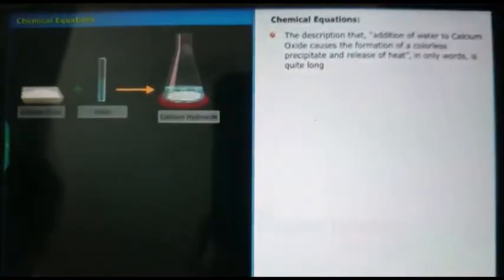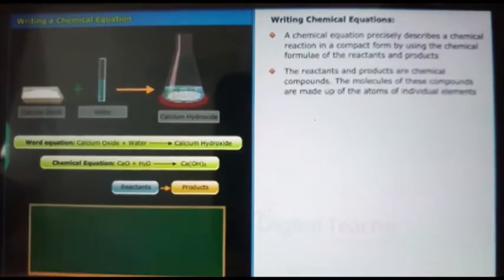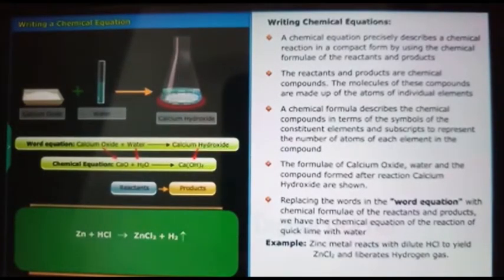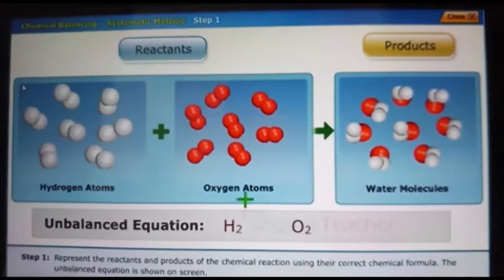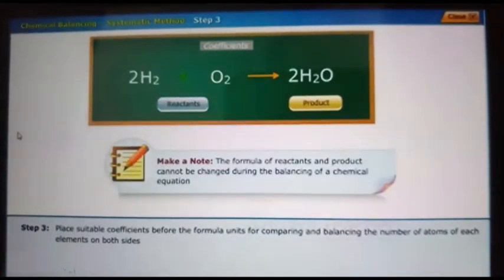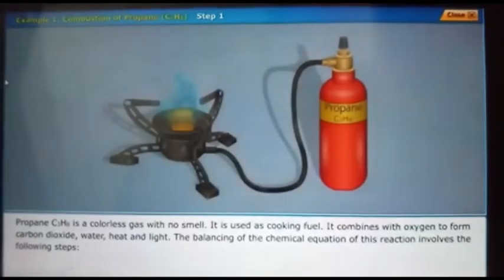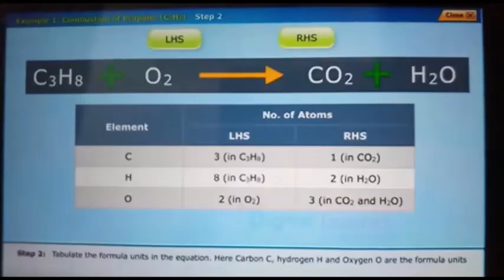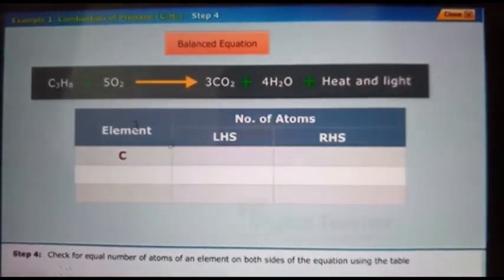Winner's Small Wonder Sec. School | Class X | Science | Chemical Equation Part 2 | e-learning